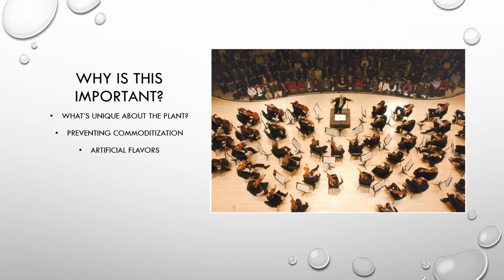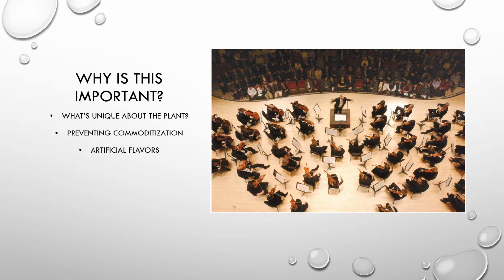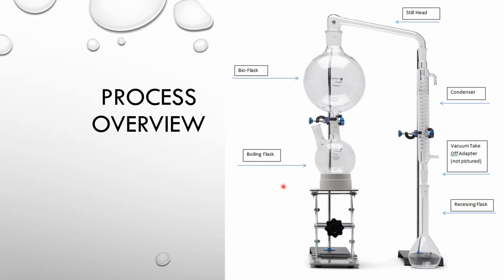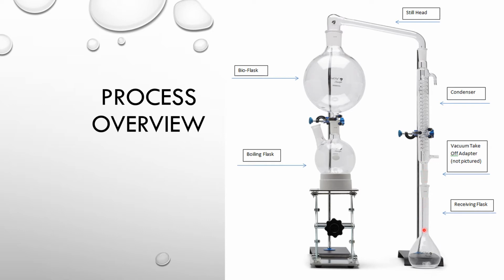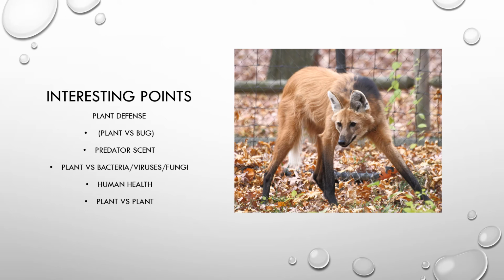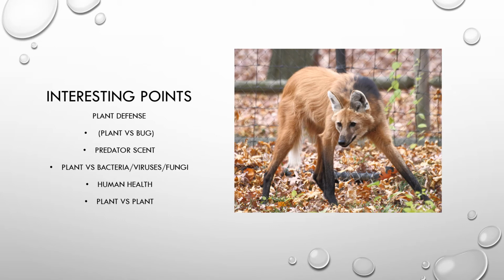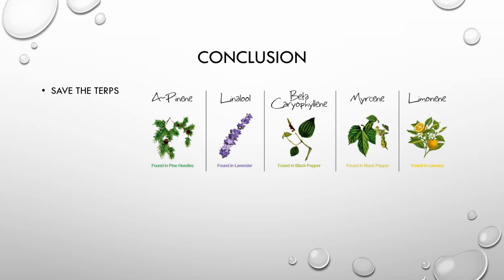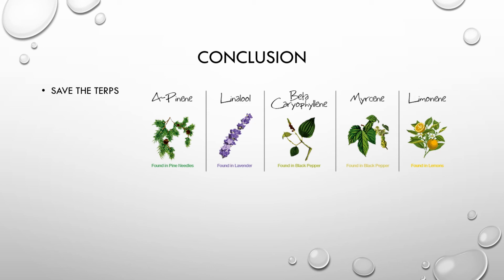Cannabis Terpene Extraction and Discussion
Learn about how to extract terpenes via steam distillation. Learn about why plant create them and their effect.